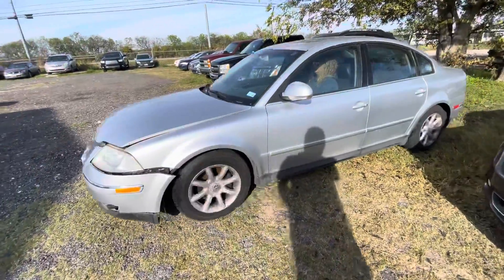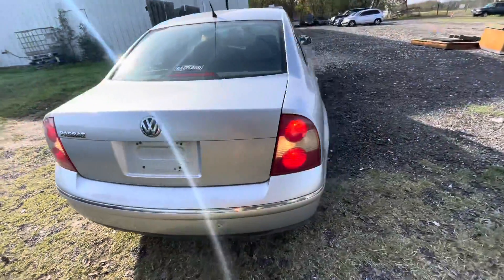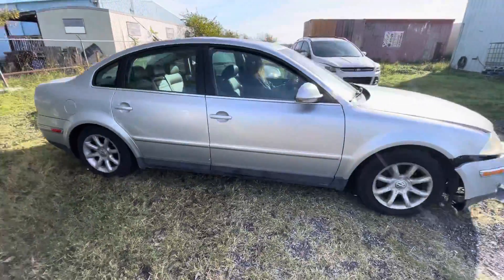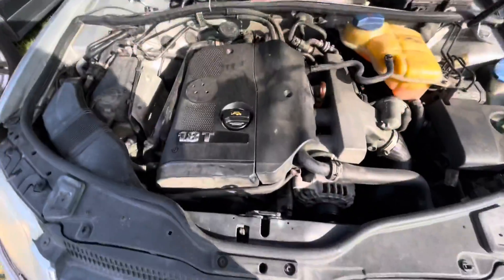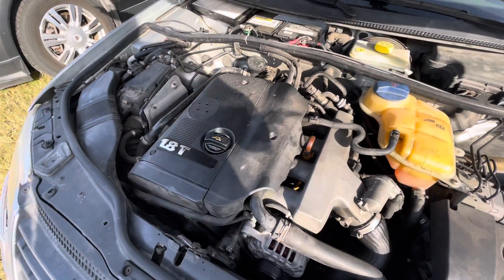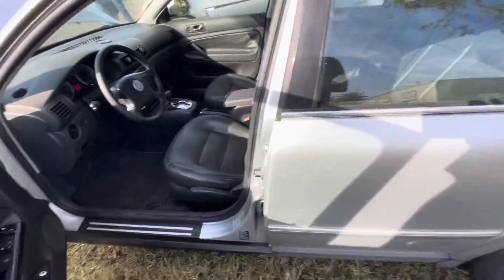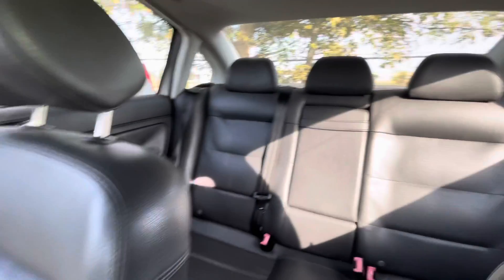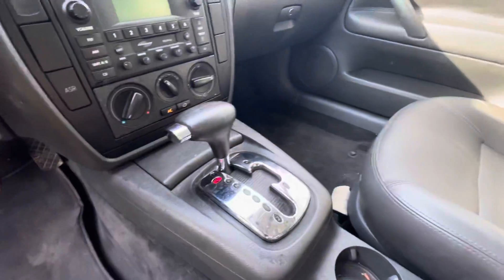2004 Volkswagen Passat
Whos ready for another monthly auction! Saturday,November 4,2021 @ 10 AM at our home location. Pre viewing of vehicles and Merchandise is from 10 AM to 3 PM on Friday,November 3, 2021. Don't miss out on the variety of cars, trucks, and other great deals! Bring your friends, family, neighbors, and anyone else you have in mind and come see what we have. Rain or shine we will be out here, so come join in on the fun here at Alamo Auctioneers!!